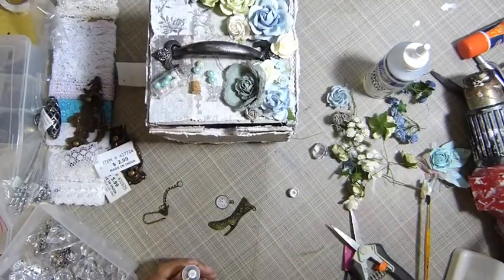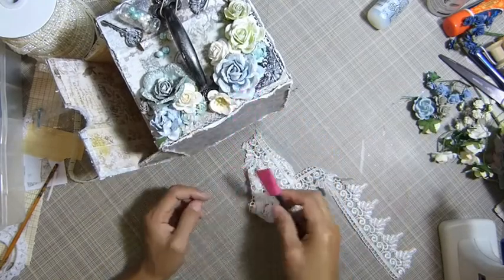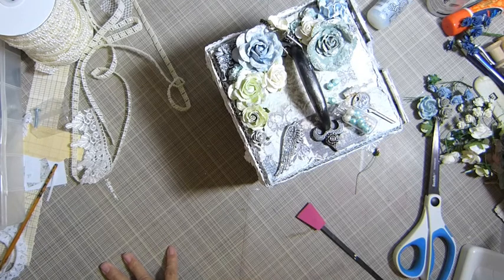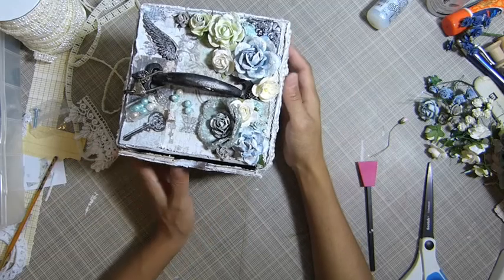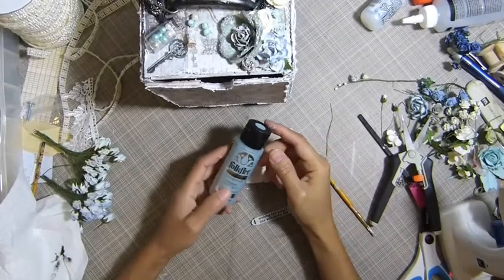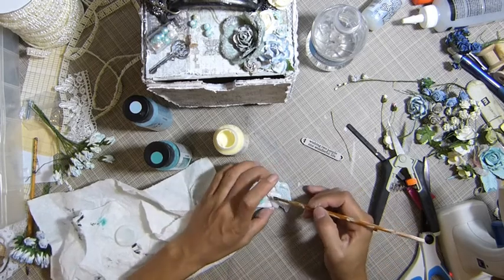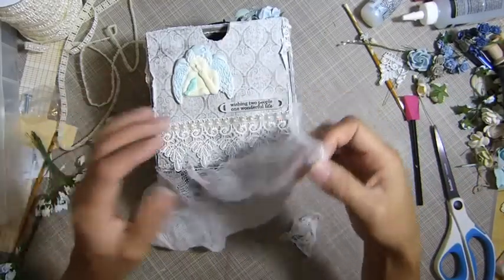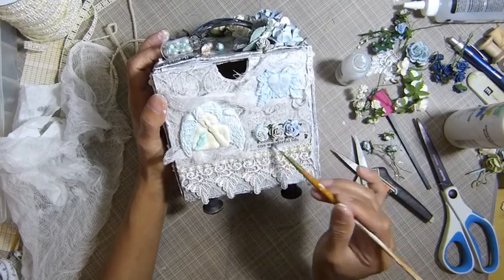Cardboard drop box part 8(Final part!)